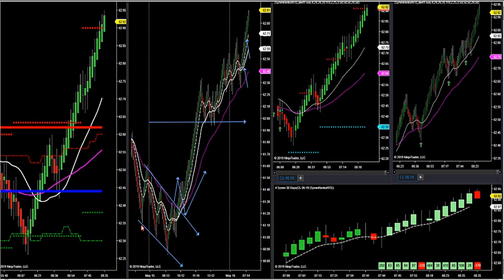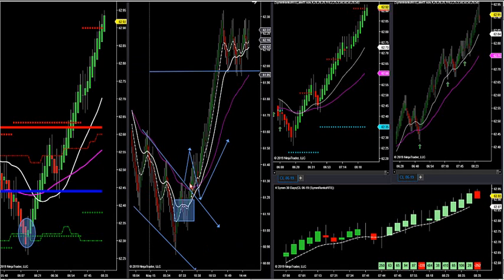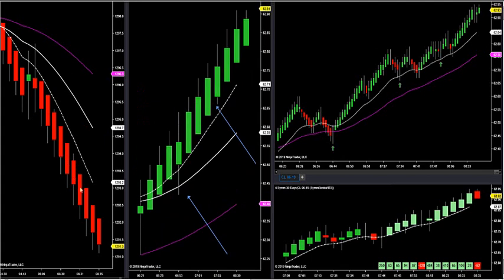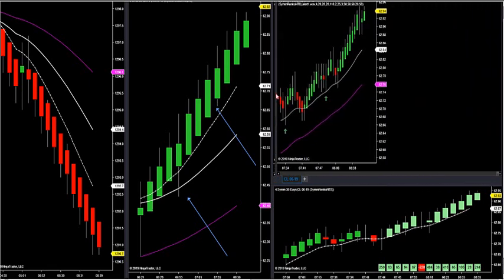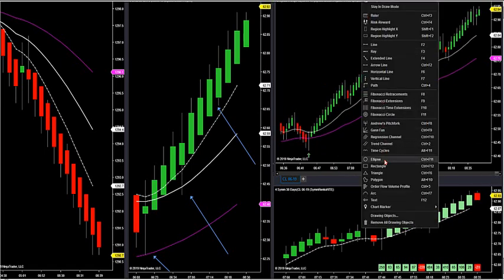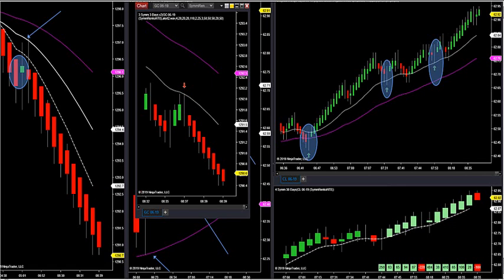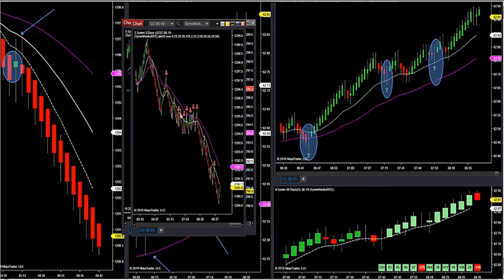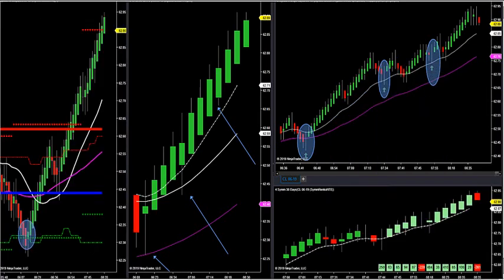5-16-19 Only 2 Setups To Learn In all Markets DayTradingTheFutures.com